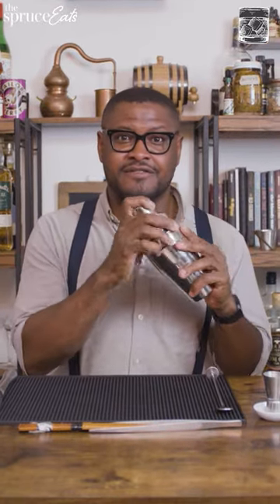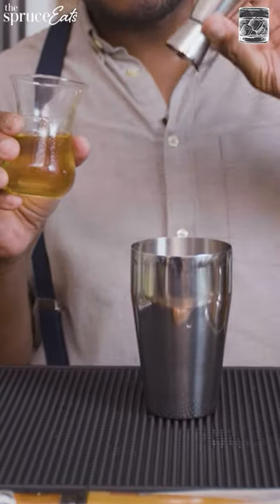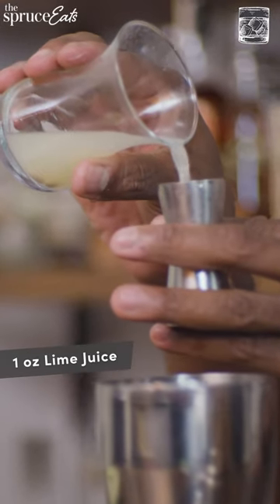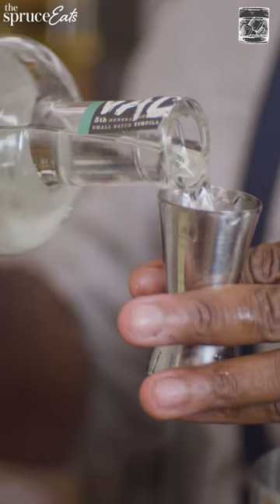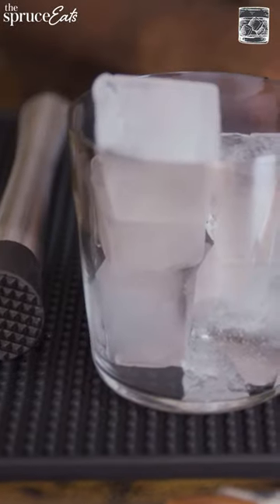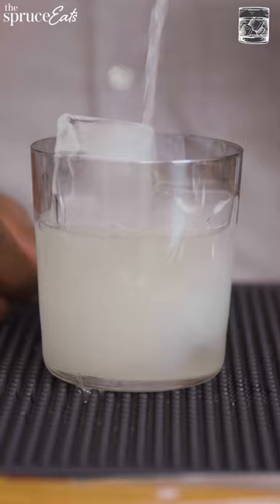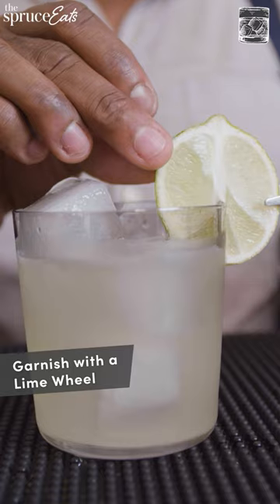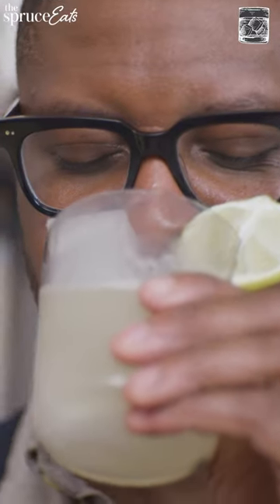Tommy's Margarita | The Spruce Eats